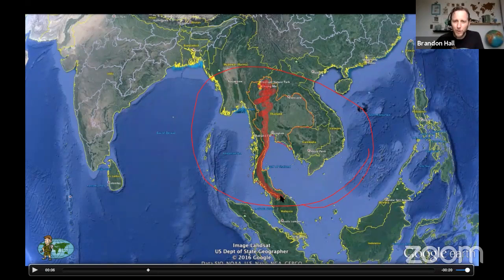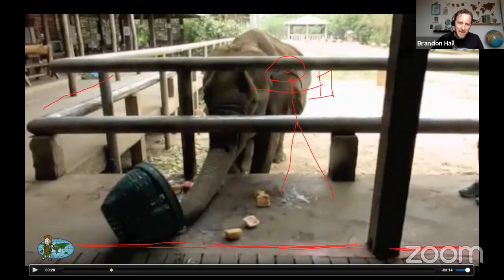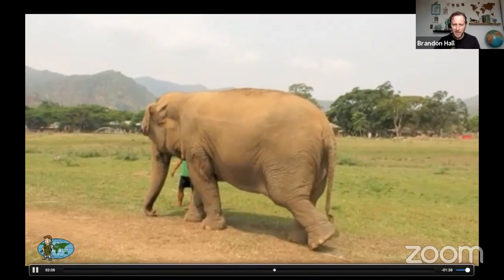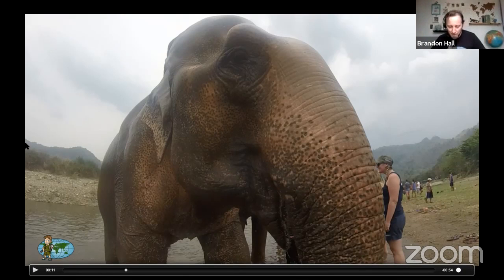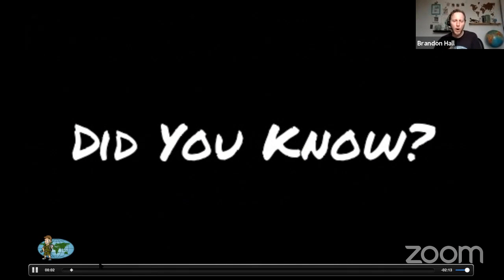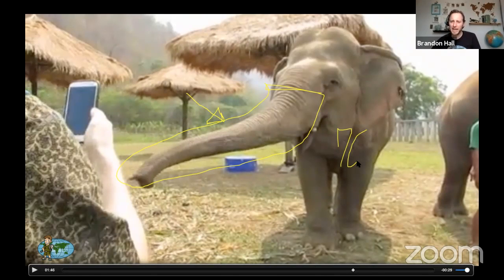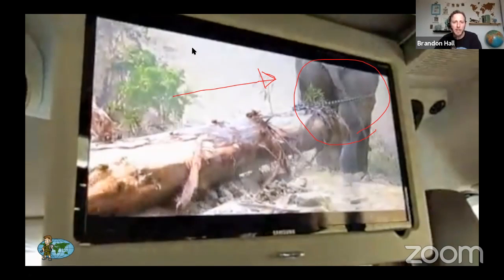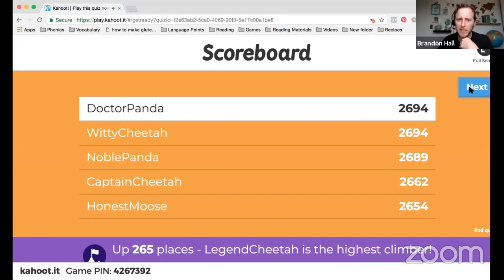GEOshow | Asian Elephants (Thursday)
Watch GEOshow Live right here. However, you will be on a delay. To participate in real time with our quizzes and games, you will need to register and watch the Zoom webinar.